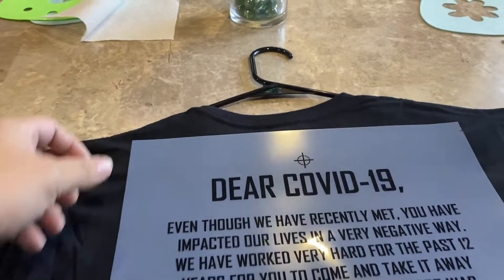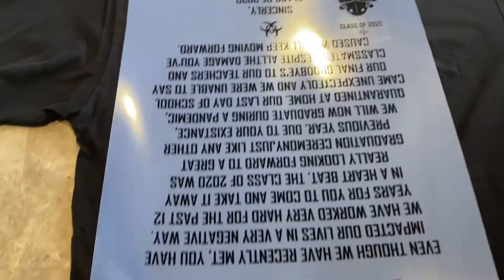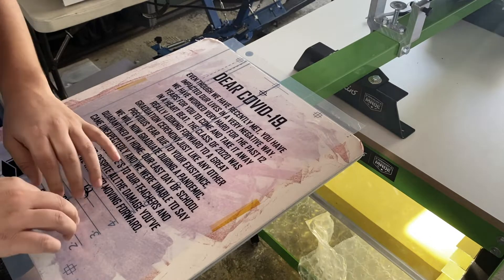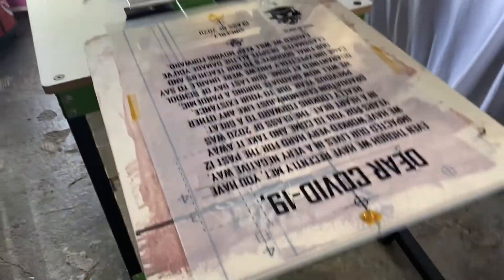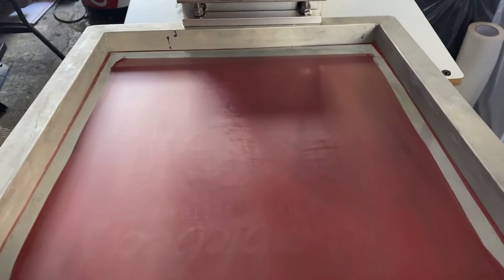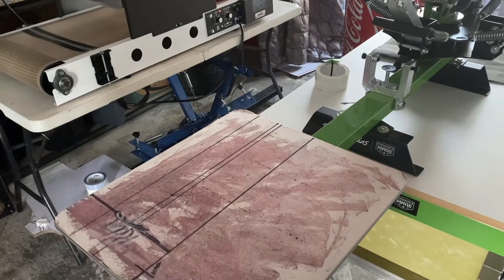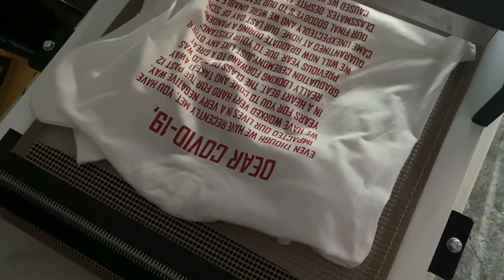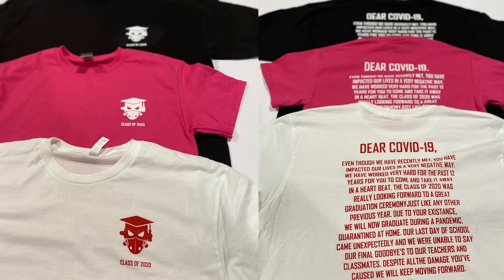Screen Printing - Class of 2020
Class of 2020, I hope you guys know that you are all unique and it's very unfortunate that you won't have the graduation ceremony that you wanted. Today I got on the phone with my Sister Alondra Gonzalez and her friend Damali Gutierrez and told them I would like to make a shirt that reflects there feelings and point of view towards COVID-19. Both Alo and Damali went to Southeast Academy and even though I can't make a change for everyone I will start with them. The profit we make from the shirts we created will go towards a graduation party for them once this nightmare is over, help us spread the word and we appreciate the help!